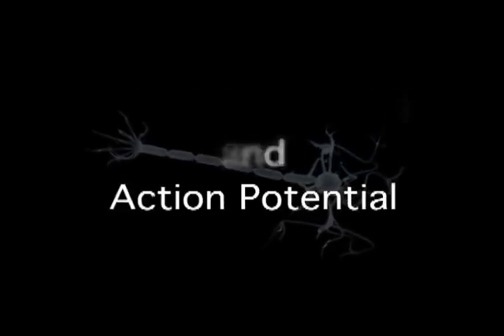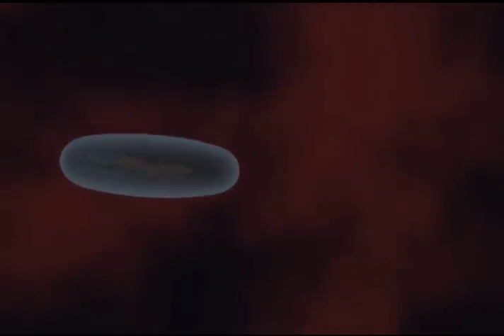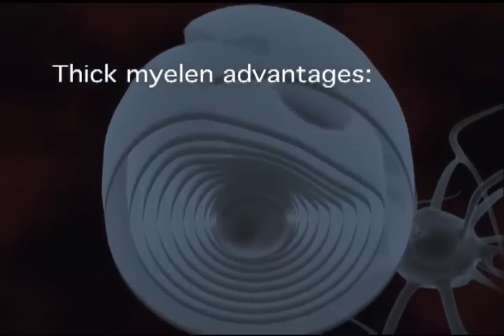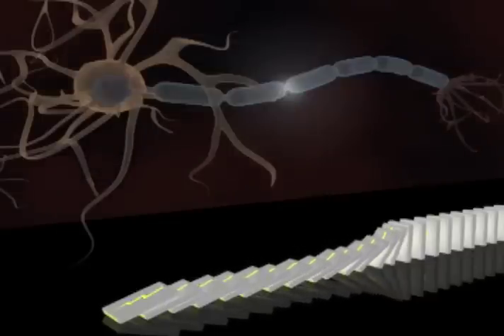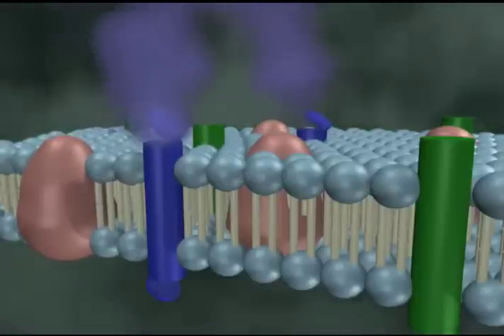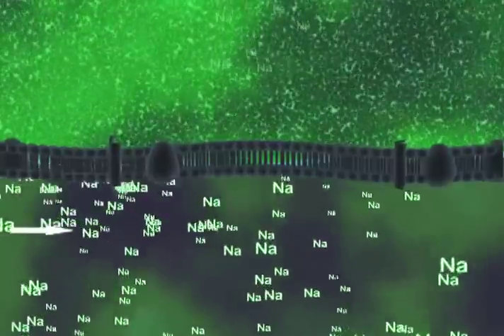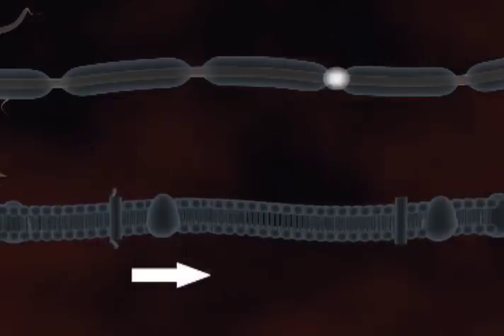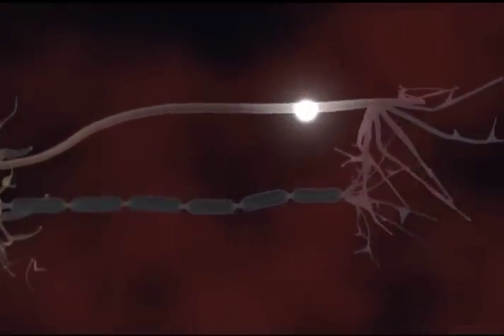The Schwann Cell and Action Potential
This video demonstrates the development of myelin in the peripheral nervous system and the propagation of action potential along a myelinated axon. The video was completed by Marziah Karch as her 2008 sabbatical project from the script and voiceover of Professor Marilyn Shopper.

This is close captioned, but in some cases a few of the words were left out to make it possible to read it at all.